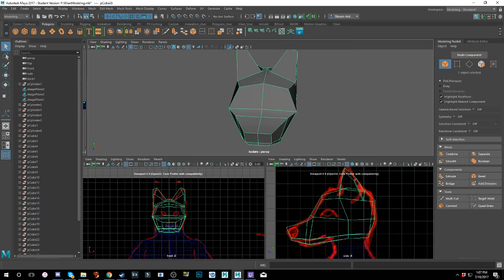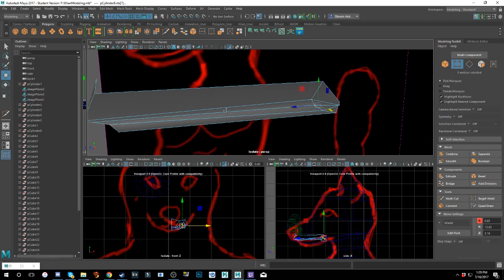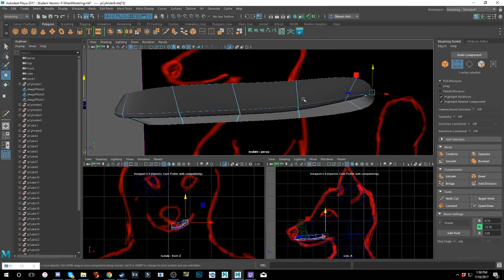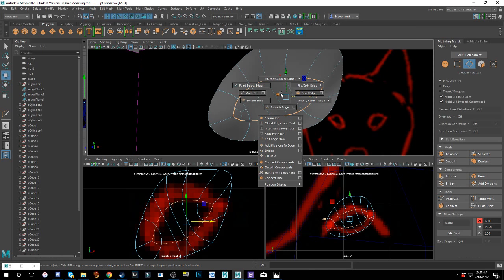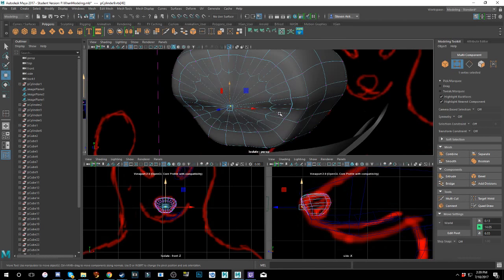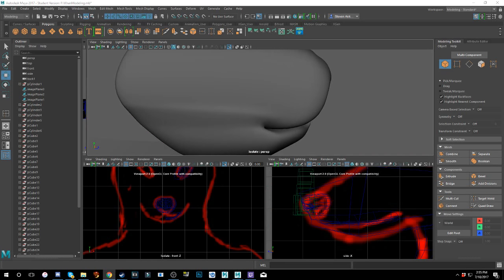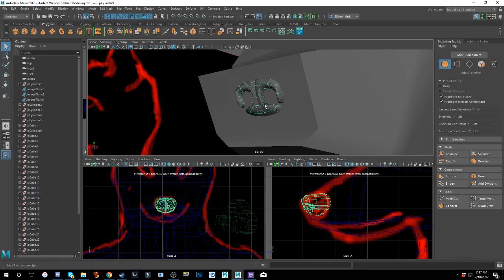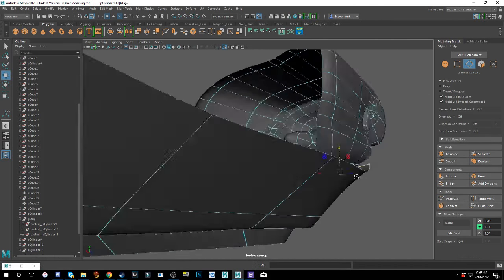ART LIVESTREAM #4 3D Modeling P5 The Head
Art Livestrream! This is a 3D art stream where I create and model this character you seen for the thumbnail. I will be following along with a youtube video to get an ida of how to do it.

Beware pokey mouses